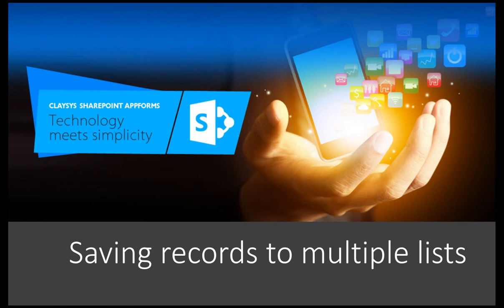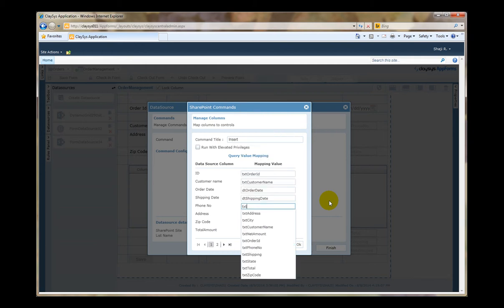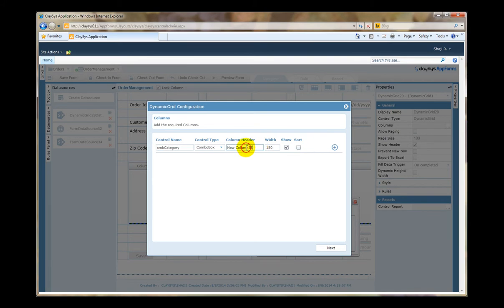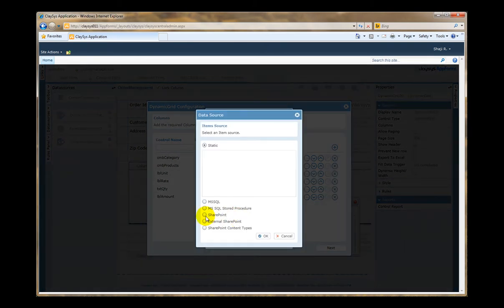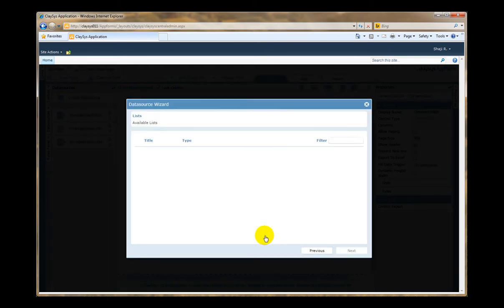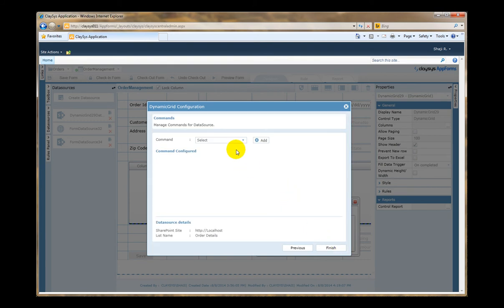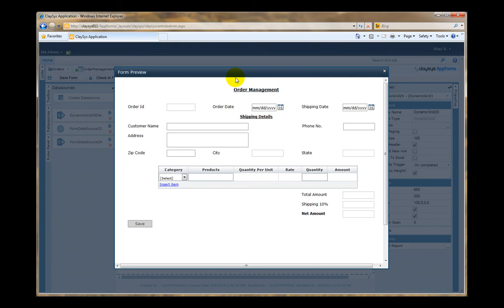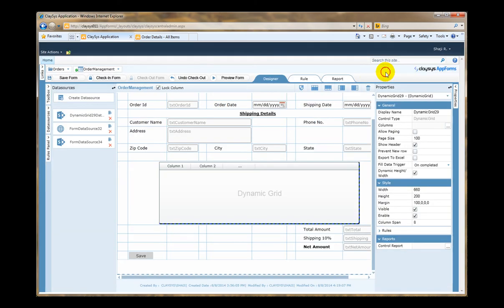AppForms Introduction - 5